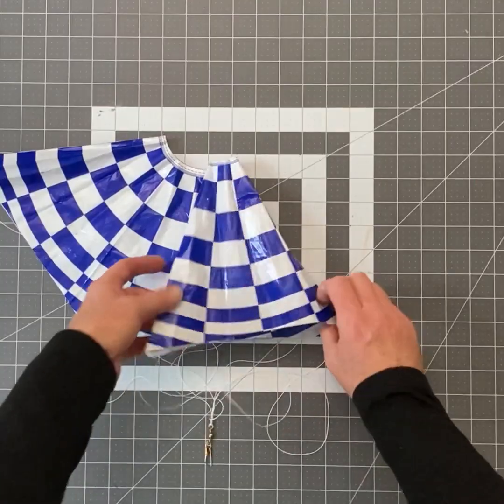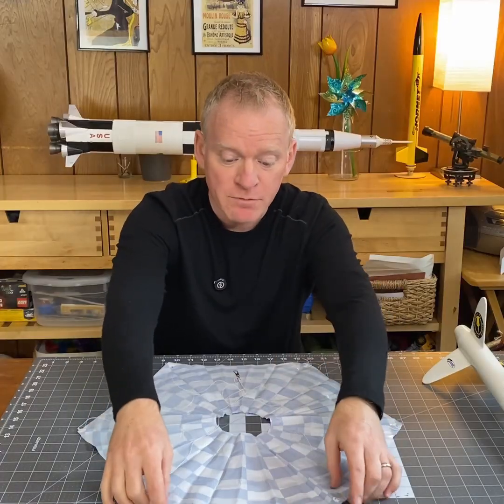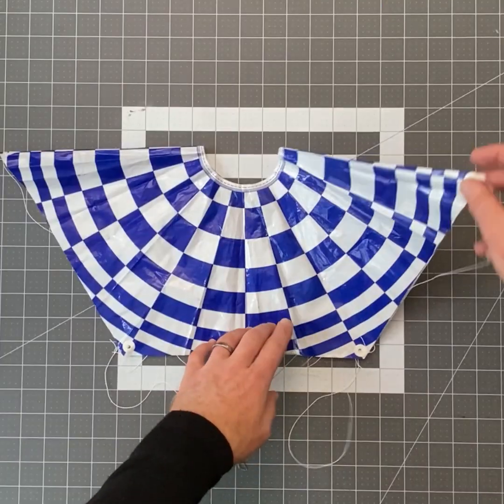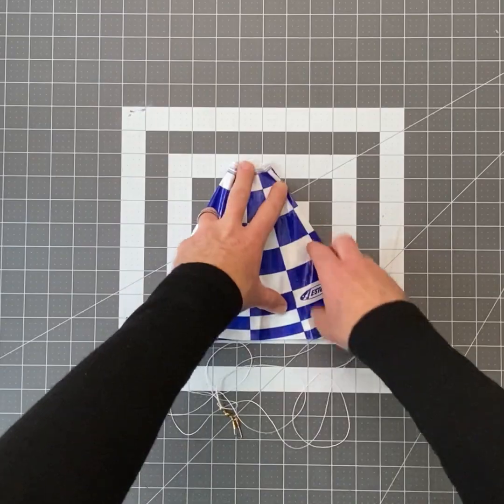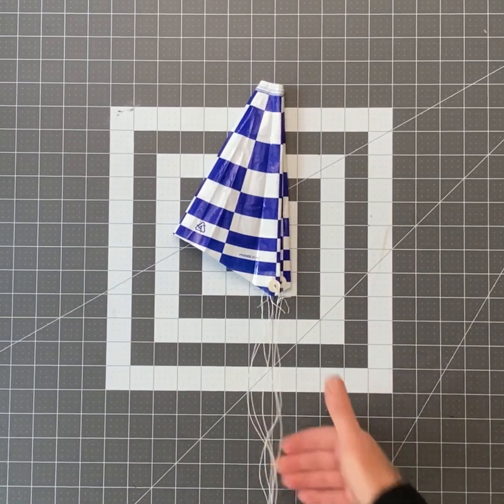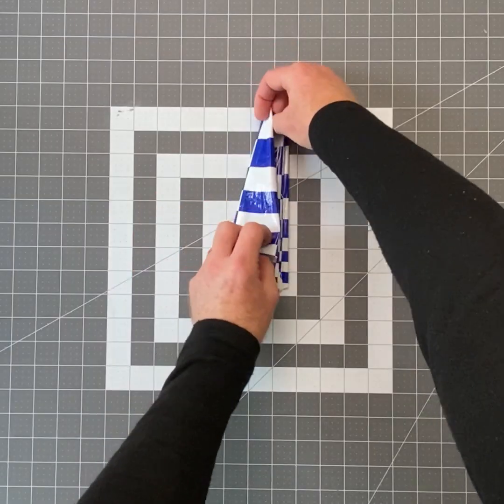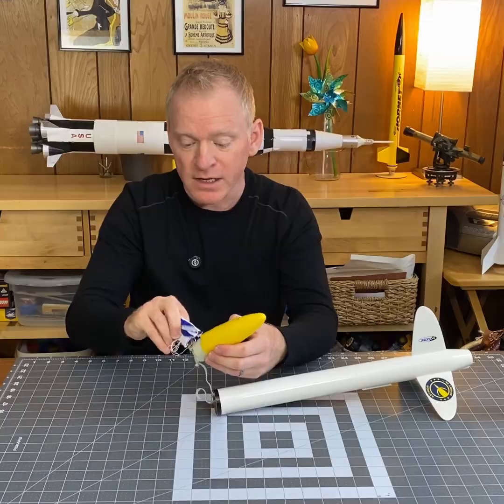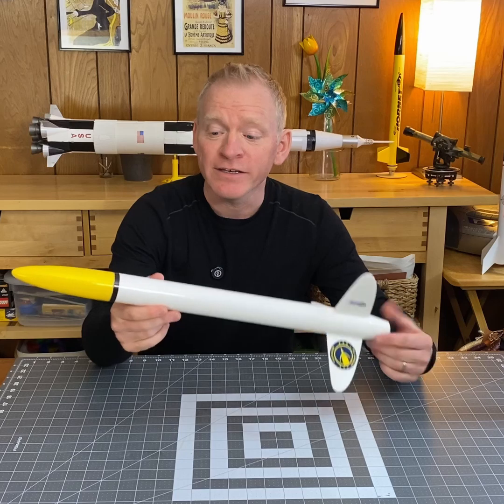You've Been Folding Model Rocket Parachutes WRONG All Along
How to fold a model rocket parachute so it opens every time. Perfect rocket recovery with fewer failures!